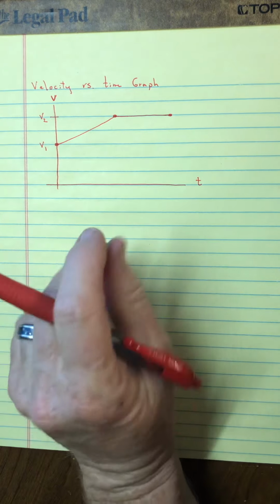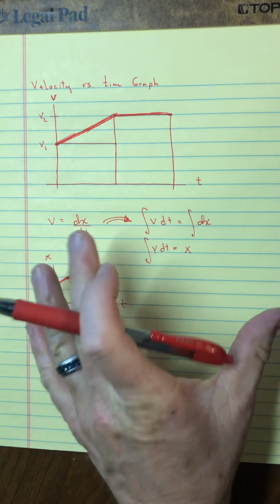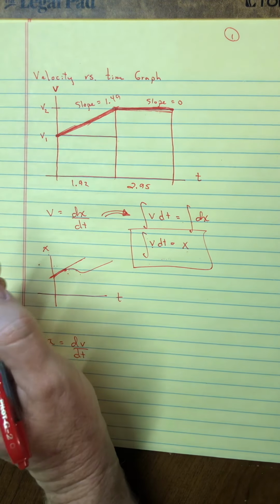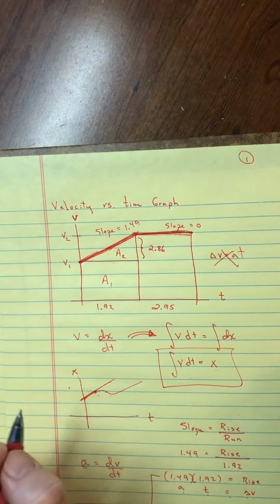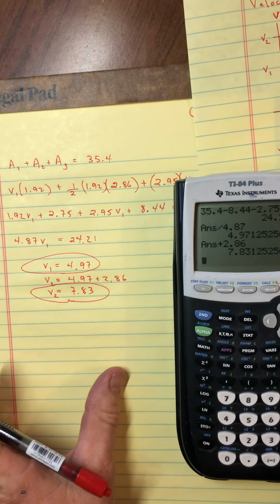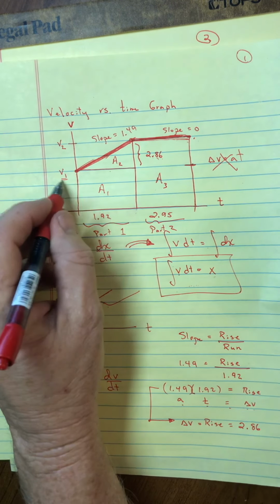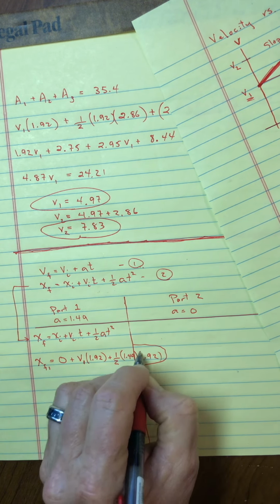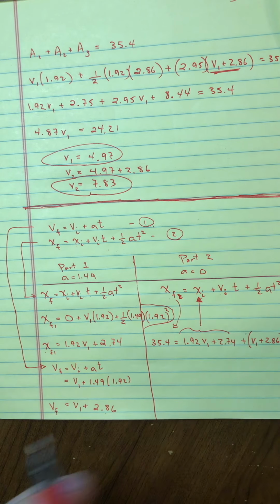Physics 121 problem velocity vs. time graph